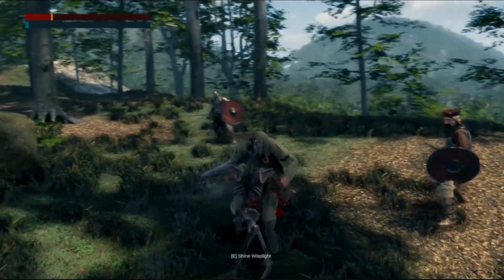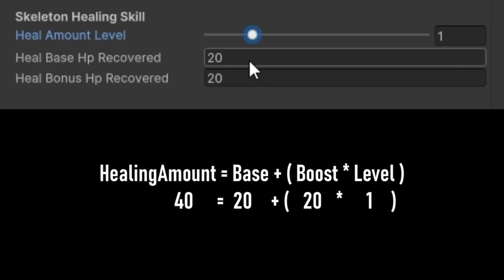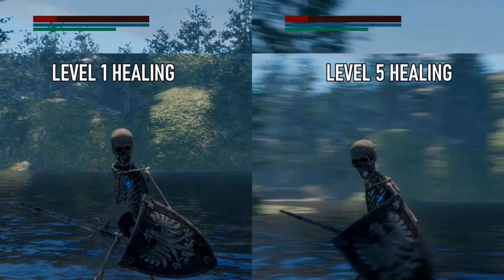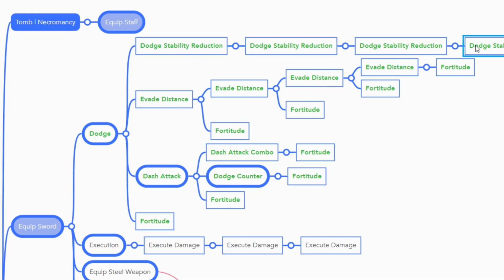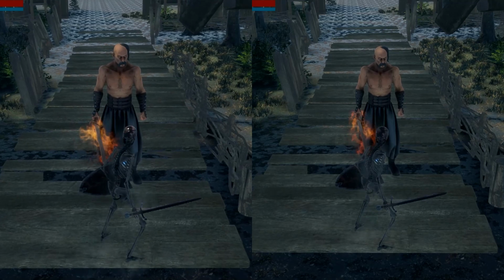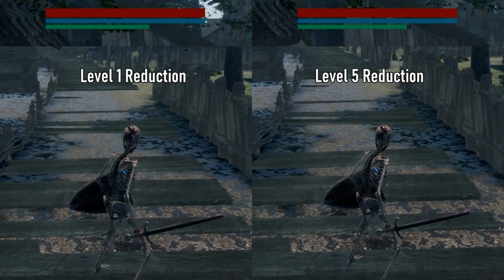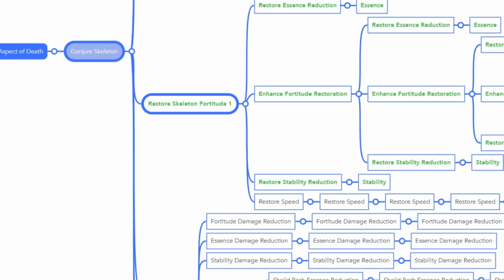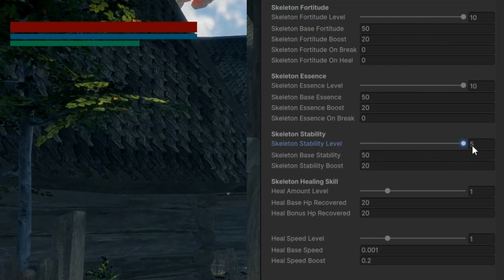How Skill Levels Affect My Indie Game | Making the Skills Manager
I'm currently making our indie game's skills tree manager, it's a system that manages the skills of our player. and in this devlog, we will show the difference between a low-level skill and a max skill, and I will also explain how I made the Skill Tree Manager and the systems around it.